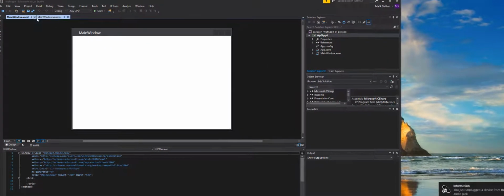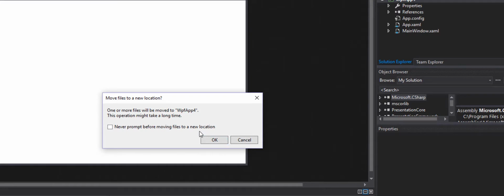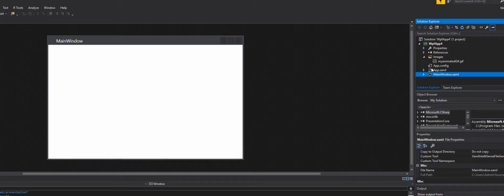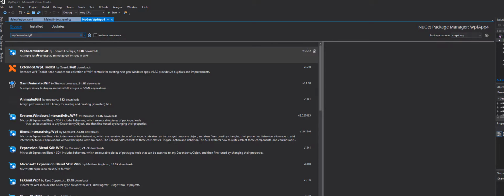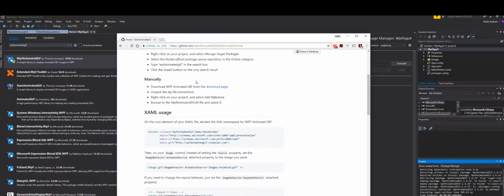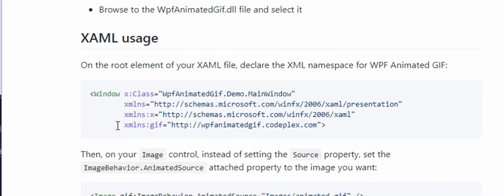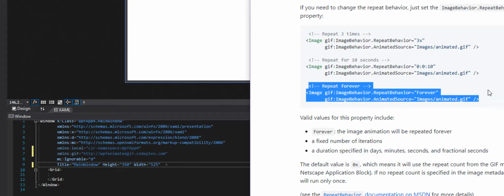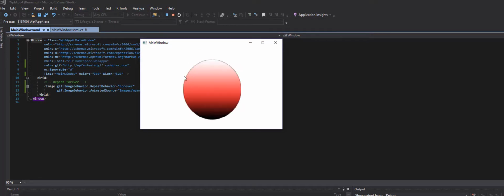How to Make Animated Gif in Photoshop to WPF C#/VB.net | Part 2